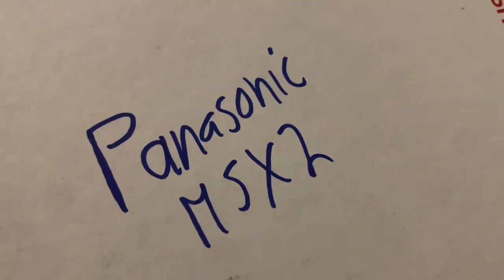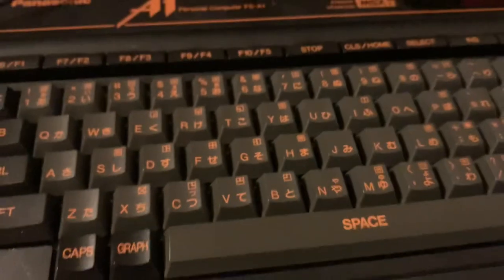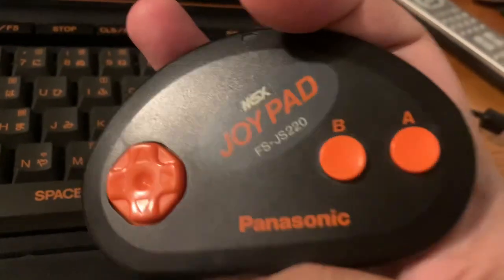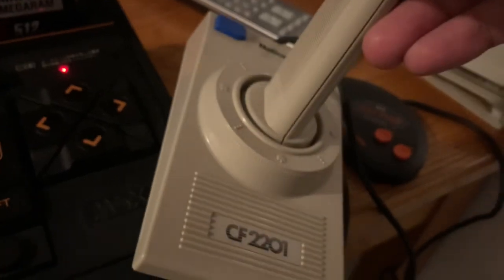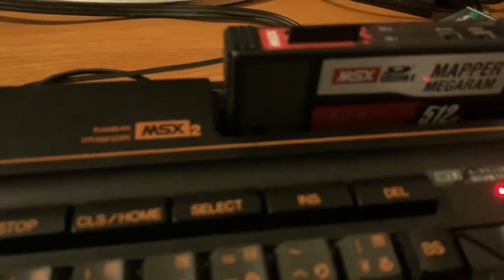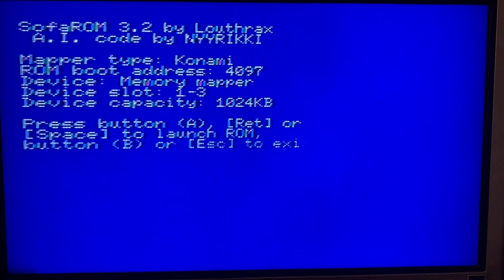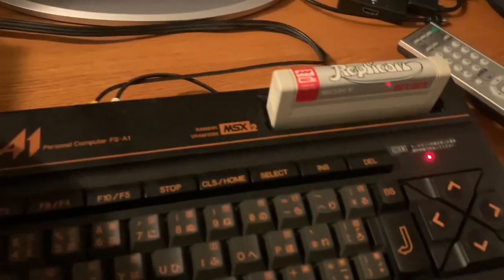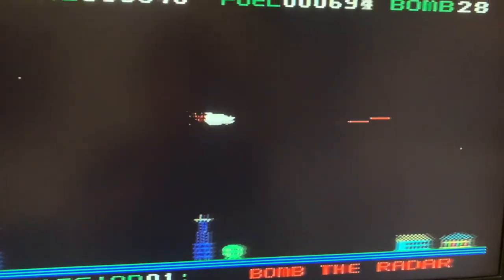Shining a Light on The Panasonic MSX2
The Panasonic FS-A1 is a MSX2 system. There are two versions: red or black case.
There is DESKPAC software built-in which starts automatically when the system is booted. It offers several interesting utilities : world time clock, chronometer, alarm, calculator, calendar and diary (see software section for screenshots). From here you can also choose to go directly to MSX Basic v2.0.

Threads: JolliAllgengamer